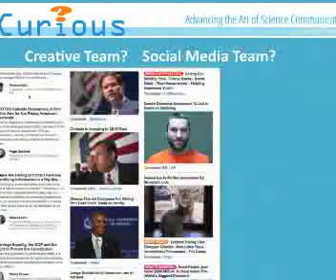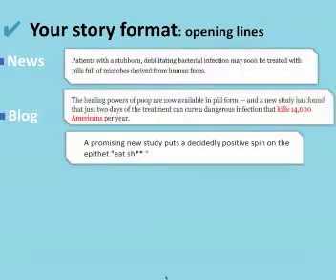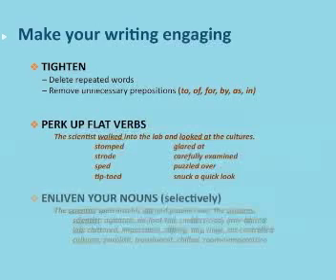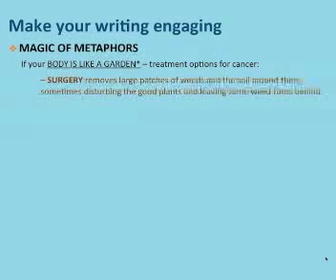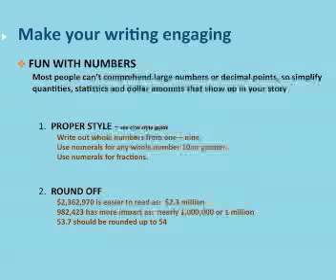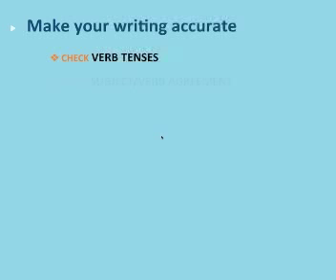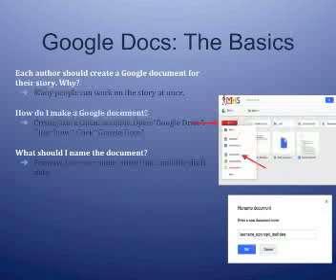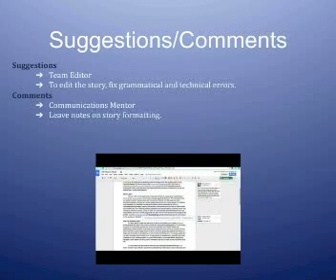Getting The Story Right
curiousSCIENCEwriter’s own Merry Brennan, Communications Director, leads 2015-16 student staffers through the process of writing a clear and compelling science story for a general audience.